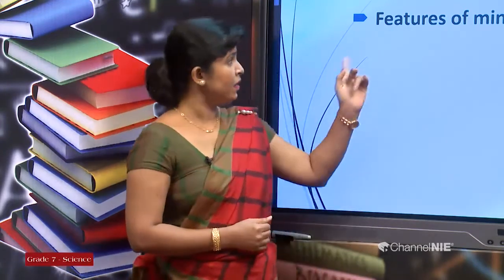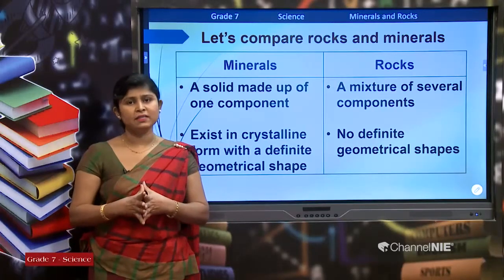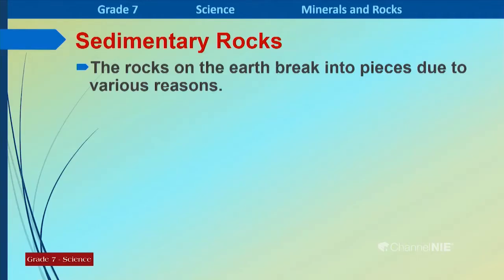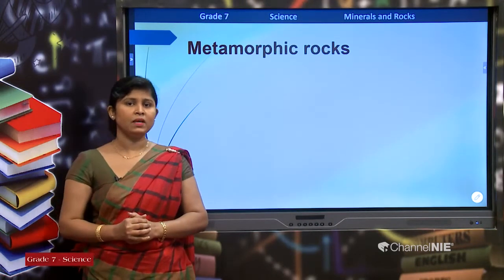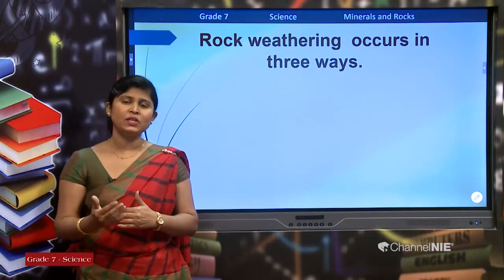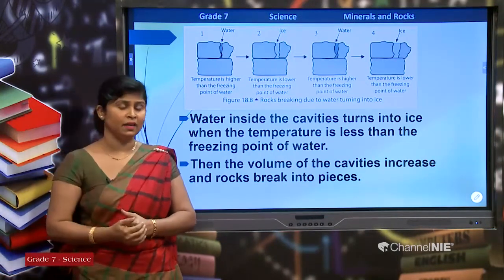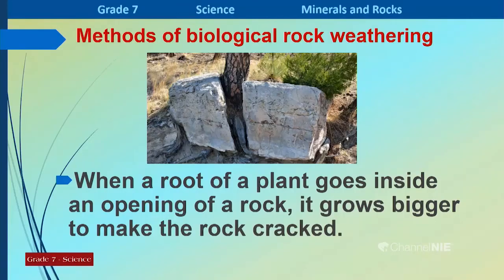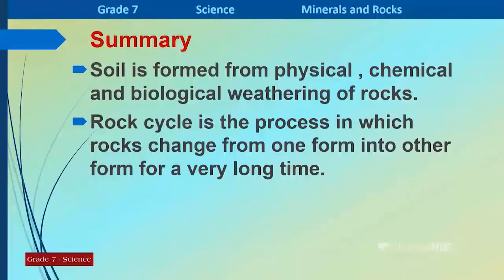Minerals and Rocks (Lesson 18) | Grade 07 - Science - P 06